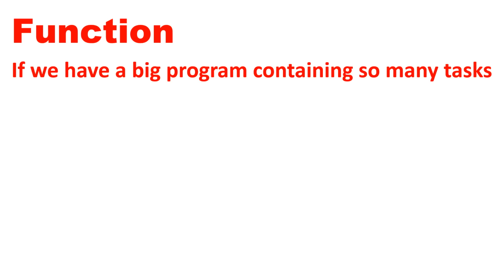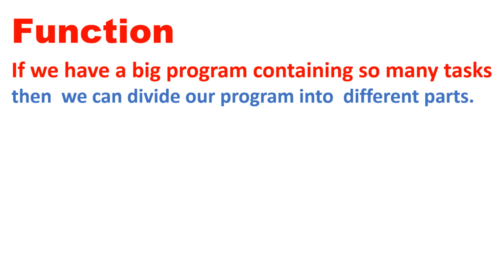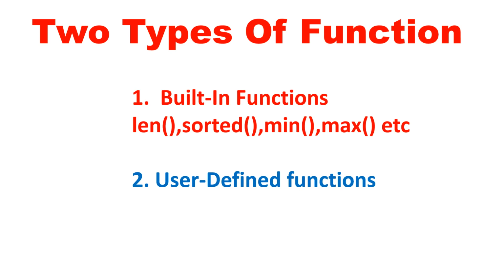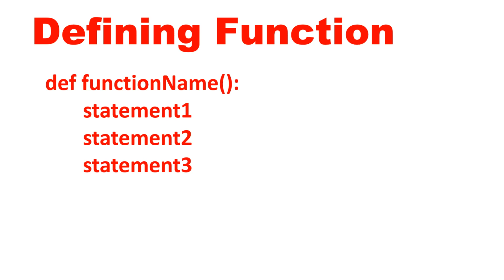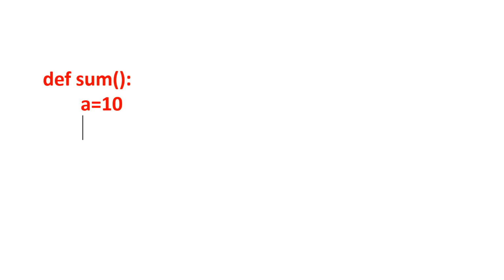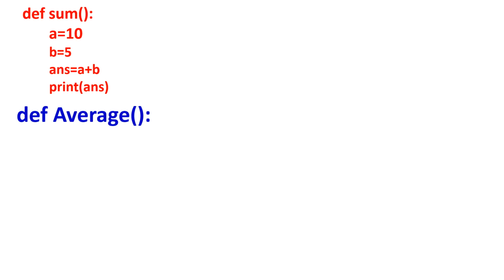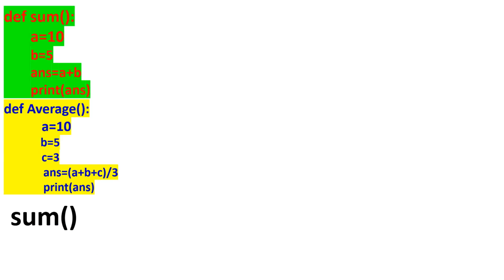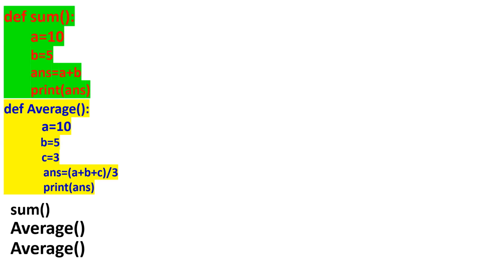Functions in Python